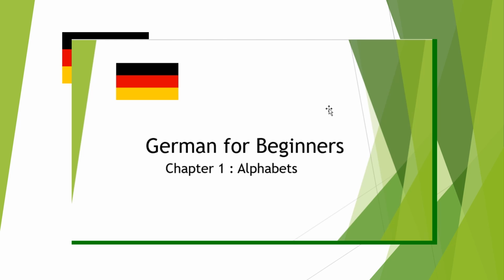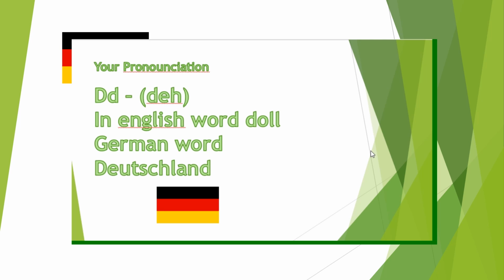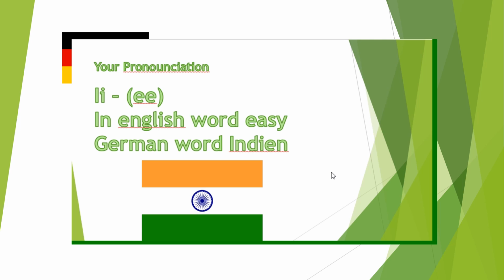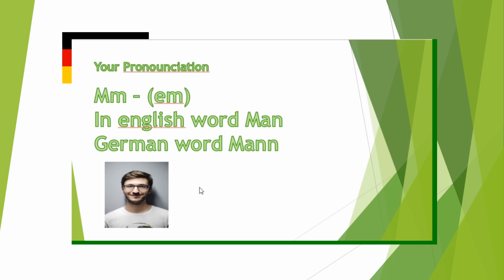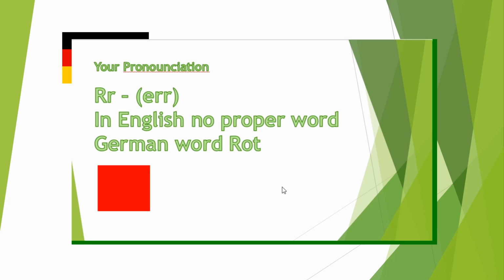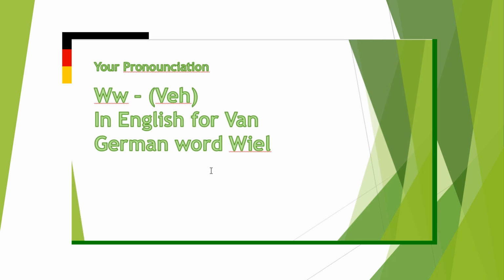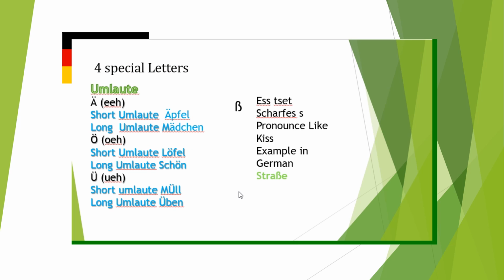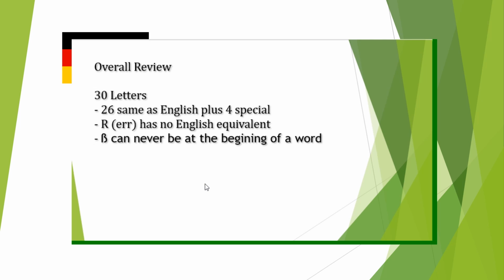01 German for Beginners | Alphabets